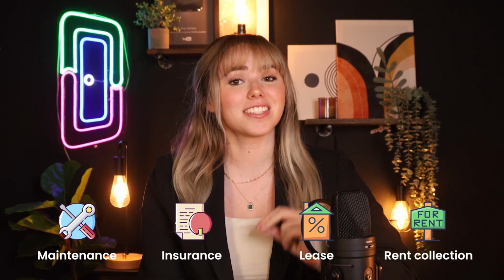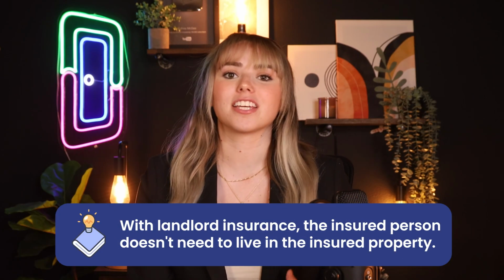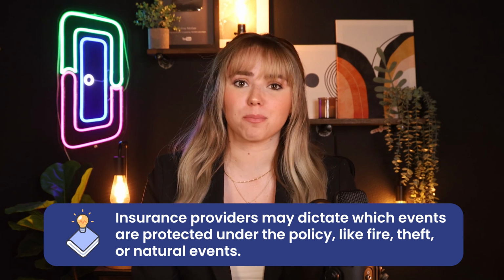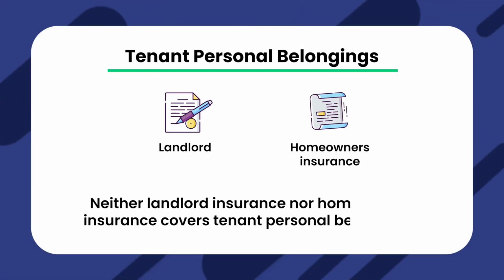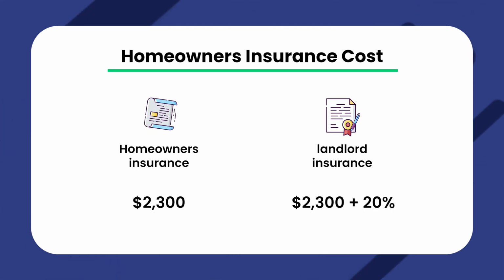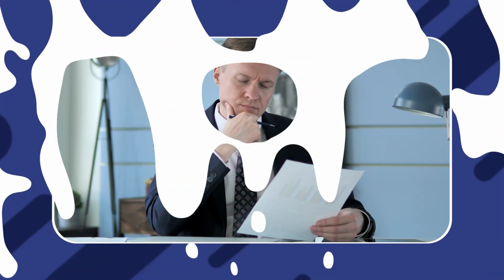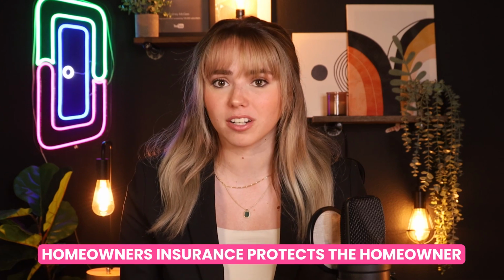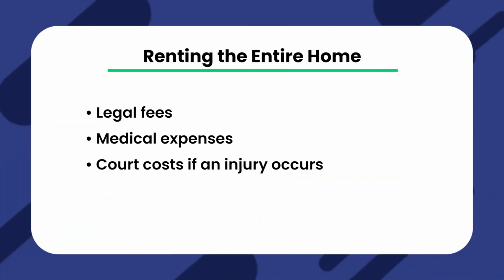Which Type of Insurance Do You Need: Landlord or Homeowners?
Today we will be covering the differences between landlord and homeowners insurance. Make sure to check out DoorLoop today

In the world of property management, there are a handful of things that are considered essential. These can include an office, employees, tenants, and most importantly, a rental property. However, the most essential element would be something that can protect all of these other assets.

If you haven't guessed it, we're talking about insurance. However, there are various kinds of insurance, like homeowners insurance, renters insurance, landlord insurance, property management insurance, and others. Try DoorLoop today!

Each of these covers different aspects of an investment property or a property management company. For some people, though, the difference between homeowners insurance and landlord insurance can be confusing. So, in this video, we will be explaining the difference between these two kinds of insurance. To learn more read out full blog post

0:00 Welcome
0:38 Where the Insured Resides
1:03 Damage Protection
1:25 Personal Property Coverage
1:54 Liability Coverage
2:18 Tenant Personal Belongings
2:32 Cost
3:16 Maintaining the Property
3:27 Prohibiting Smoking
3:38 Requiring Renters Insurance
4:04 Adding Safety Equipment
4:15 How to Decide Between Homeowners Insurance and Landlord Insurance
4:23 Renting Out a Room in Your Home
4:46 Short-Term Rentals
5:06 Renting the Entire Home